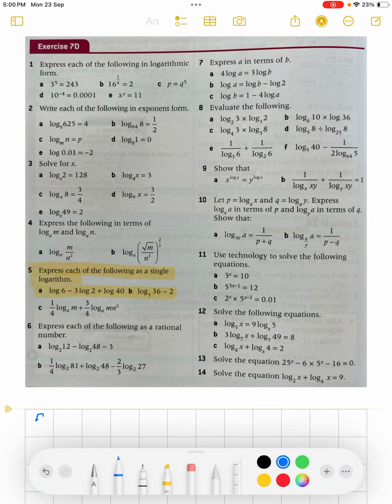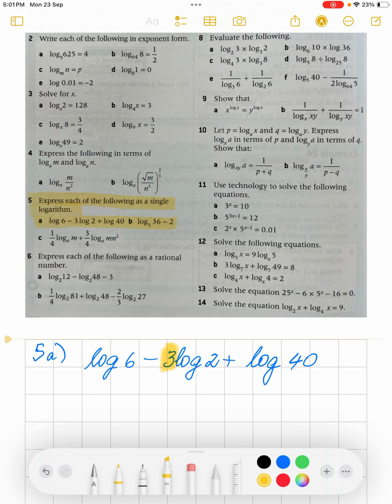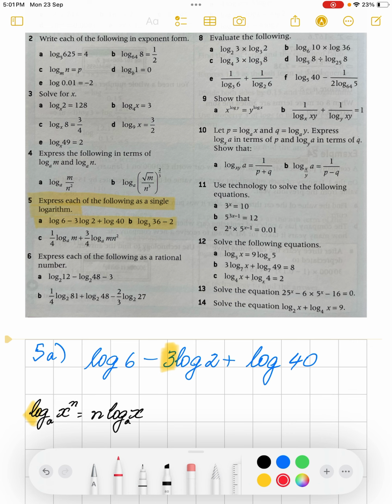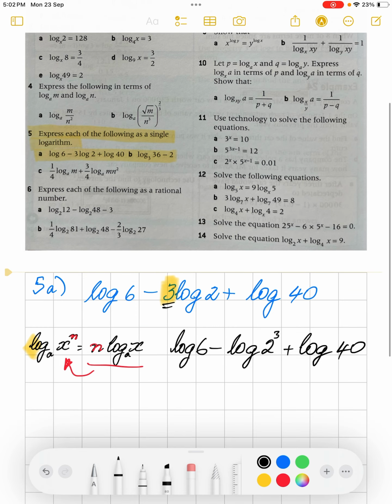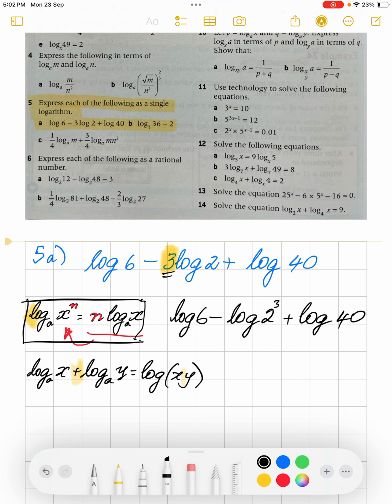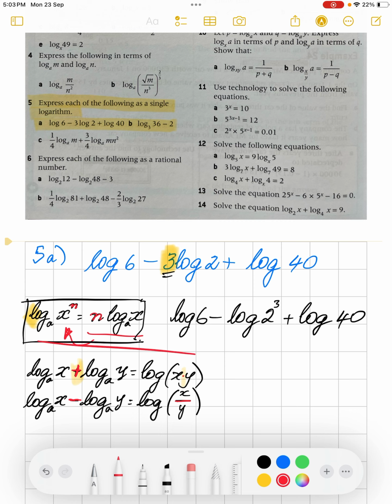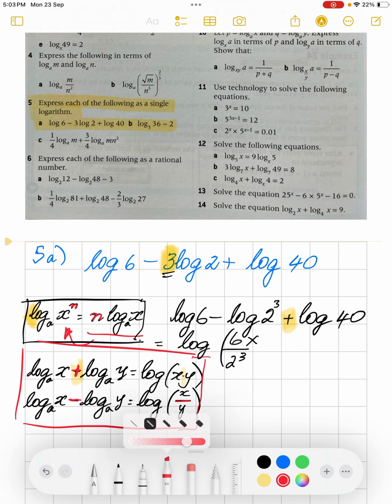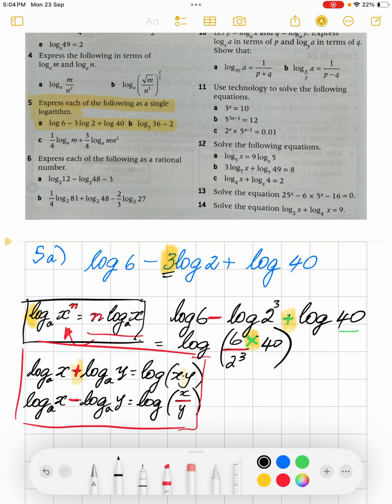IB Maths AA HL Ex7d Q5a Logarithms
IB Maths AA Practice Ex7d